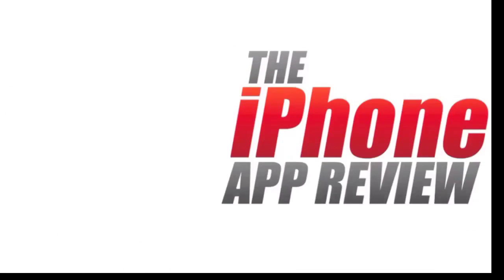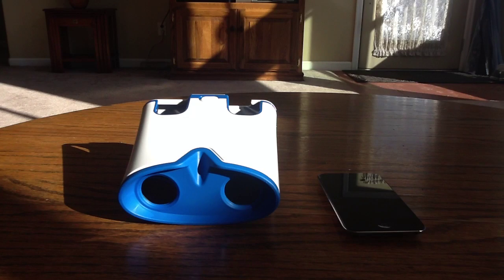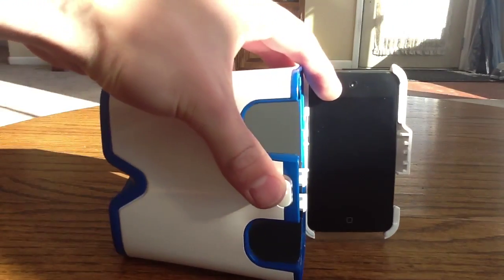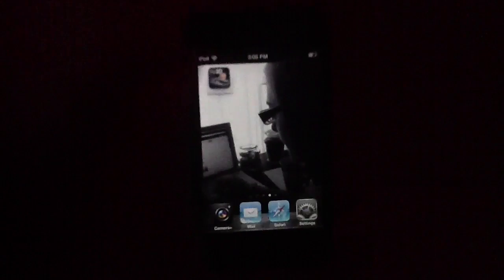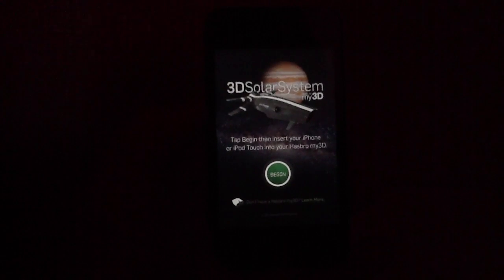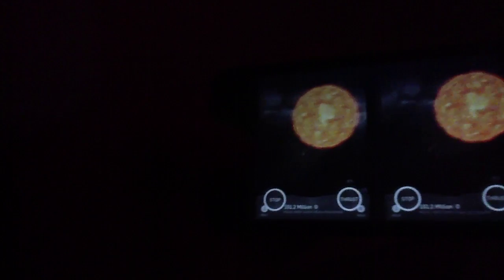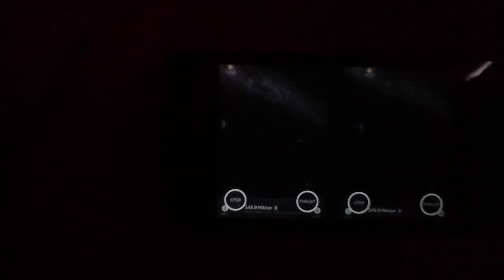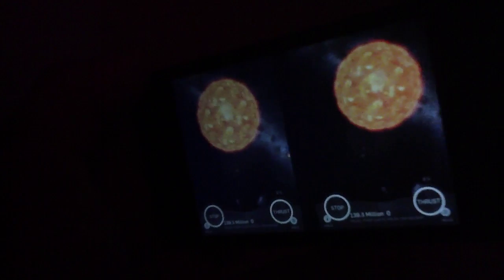3D Solar System iPhone App Review